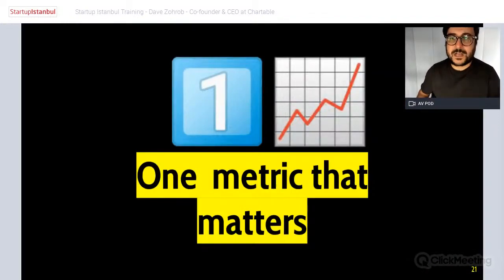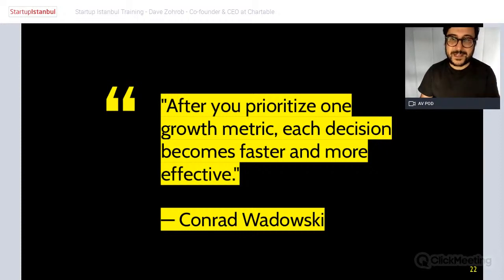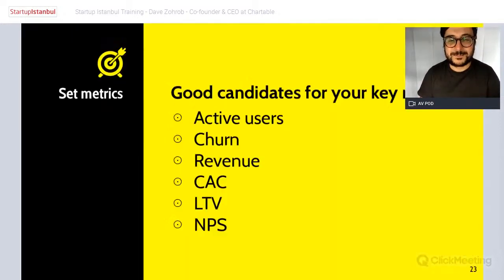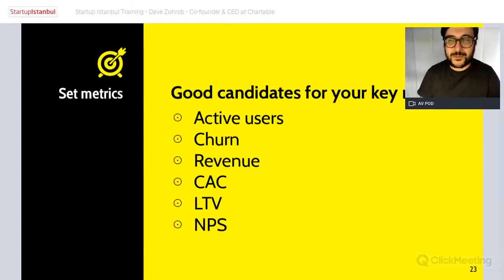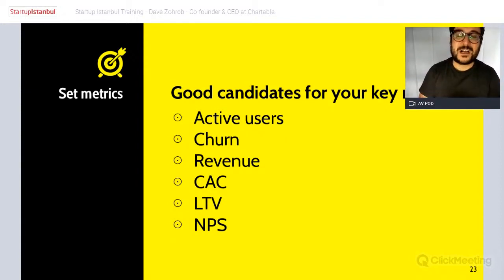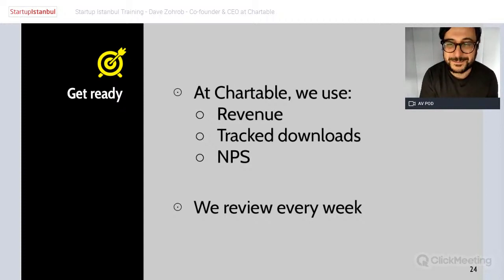The Science of Growth 6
One Metric that Matters